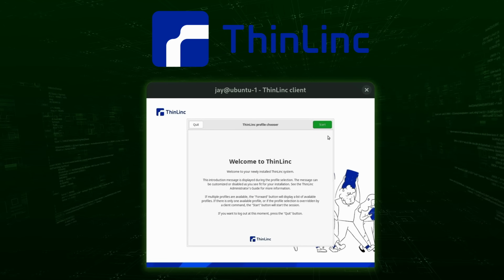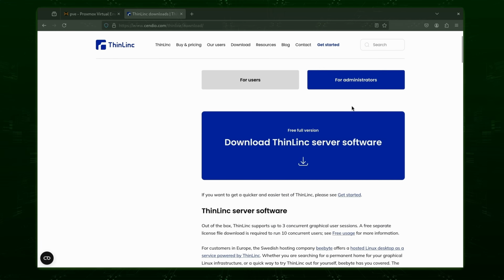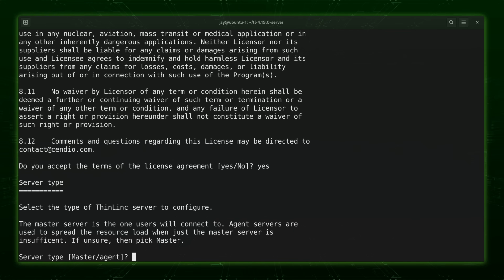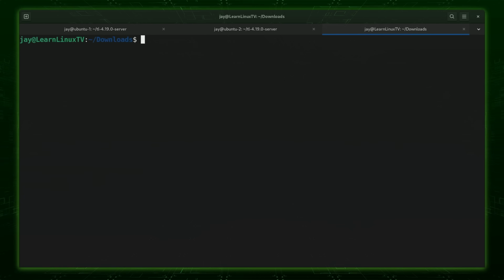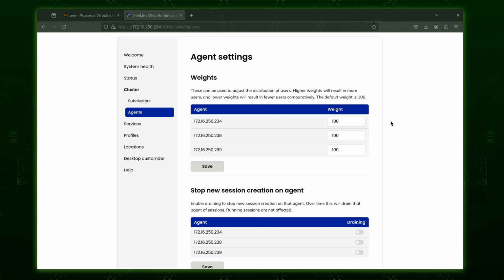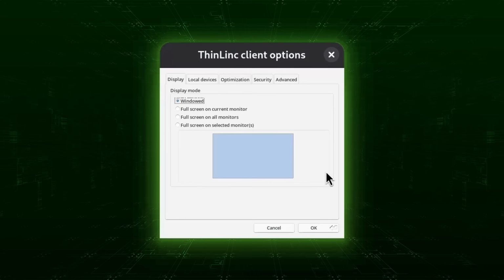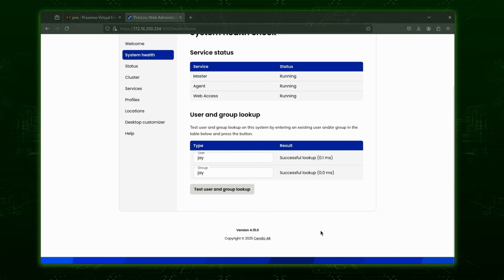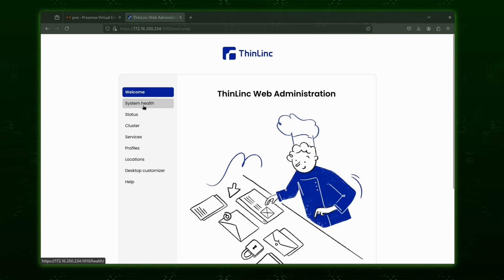Install and Configure ThinLinc Cluster on Linux - Full Guide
Learn how to set up and configure a ThinLinc cluster on Linux in this complete step-by-step tutorial. This guide covers everything from downloading the ThinLinc server package to configuring master and agent nodes for a fully functional remote desktop cluster.

🕐 Time Codes

00:00 - Introduction
01:26 - Sponsored Video Disclaimer
02:26 - ThinLinc Cluster Architecture & Planning Considerations
04:27 - Download ThinLinc Server Package for Linux
07:00 - Installing ThinLinc on Each Cluster Node
13:31 - Configure ThinLinc Master Server
17:13 - Configure ThinLinc Agent Nodes
19:11 - Connect to ThinLinc Server & Test Cluster
22:58 - ThinLinc Web Admin Console Overview